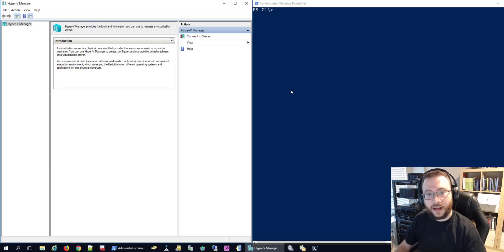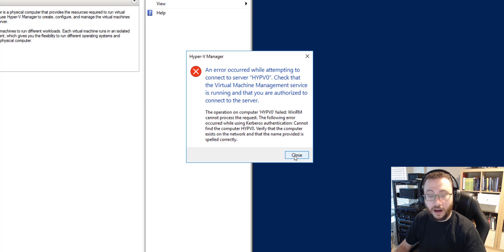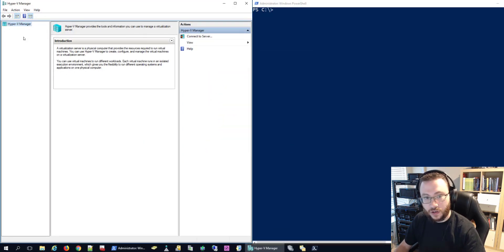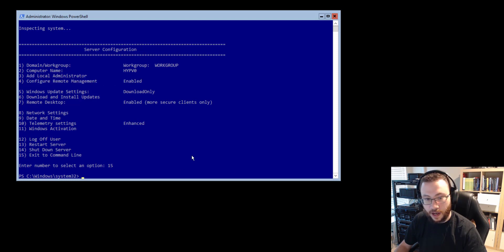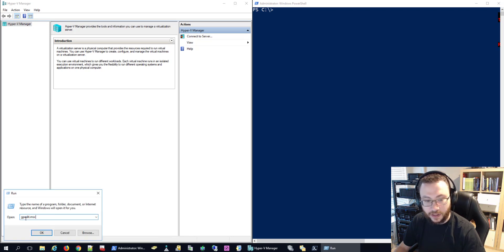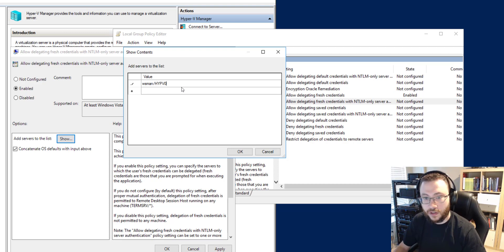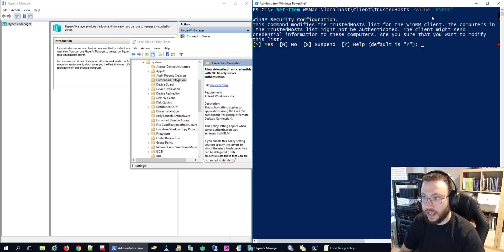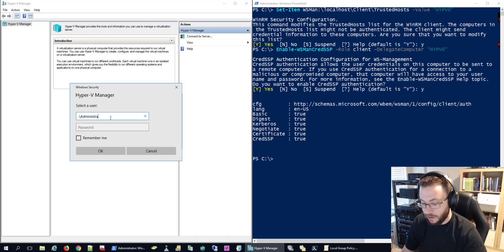Managing windows devices and Hyper-V hosts with CredSSP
Manage hosts outside your domain or workgroup devices using CredSSP. How to guide for enabling CredSSP on both host and management device. Connect to and manage Hyper-V with CredSSP. Resolve Kerberos authentication issues.